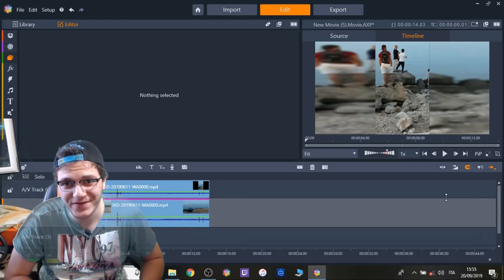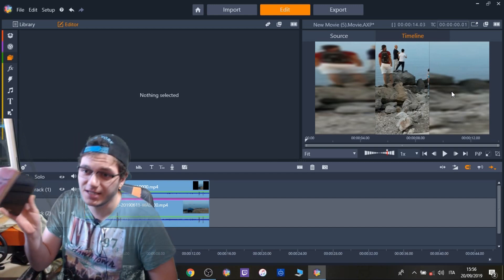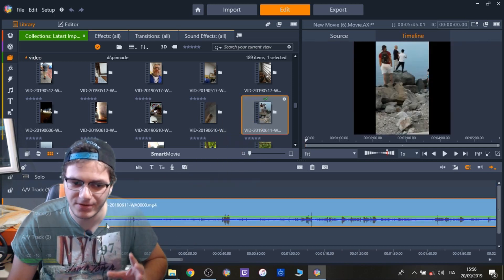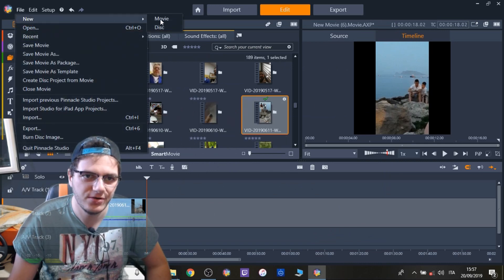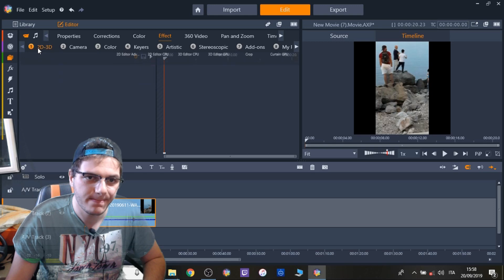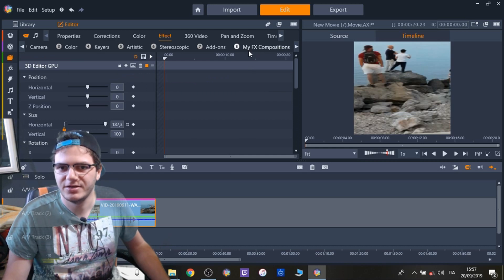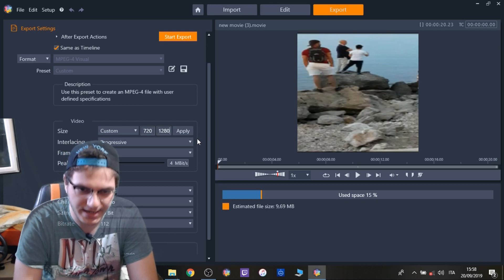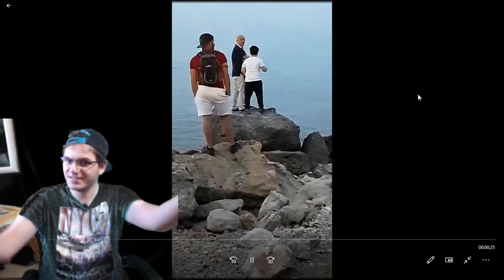How to edit and export Vertical Video in Pinnacle Studio 22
This is a video tutorial on how to export Vertical Videos in Pinnacle Studio 22 Ultimate without black borders at the side of the video.